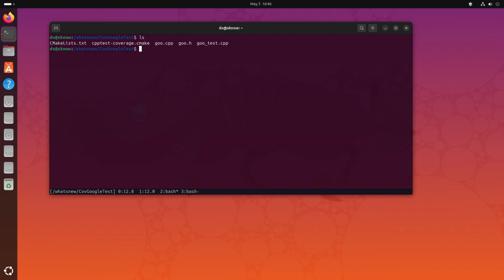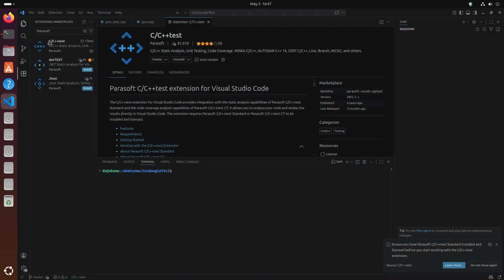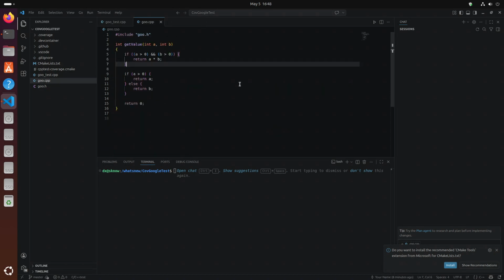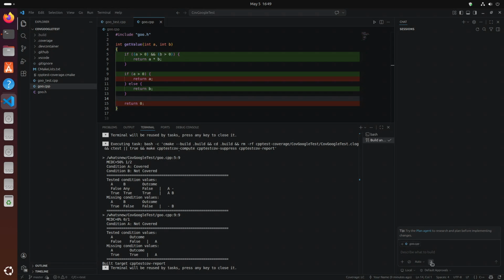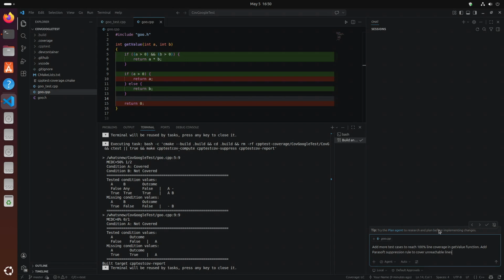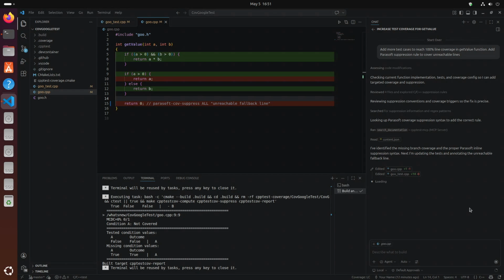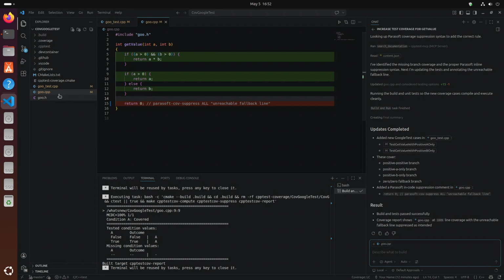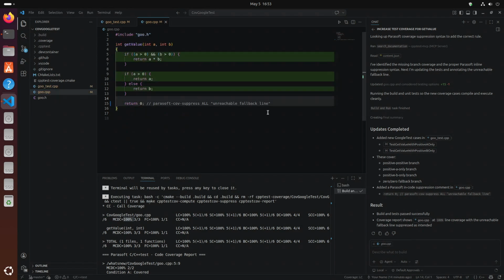Google Test Cases autogenerated by LLM via Parasoft MCP Server